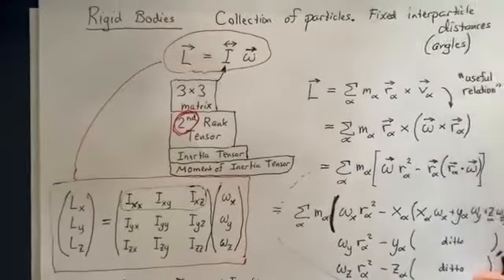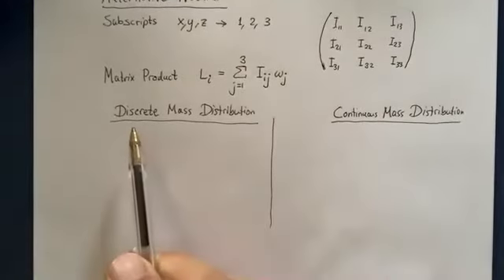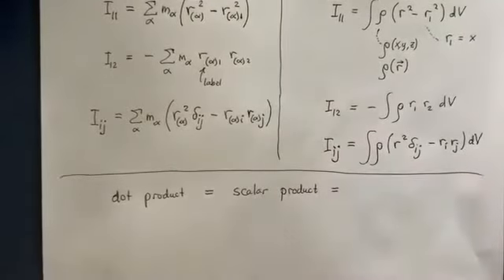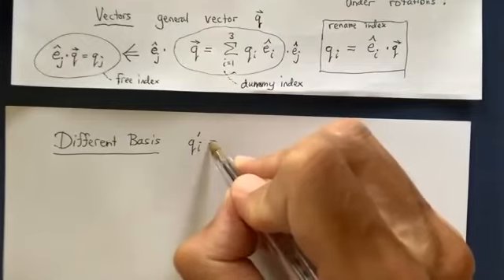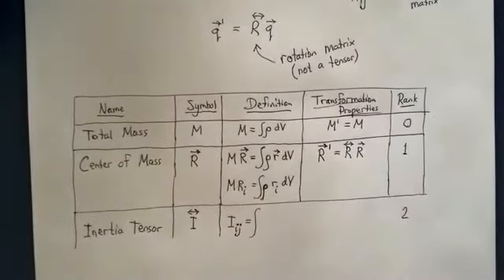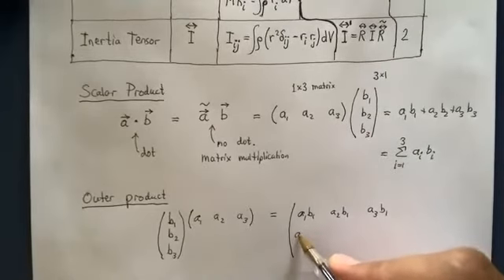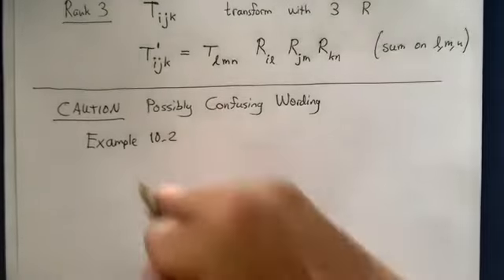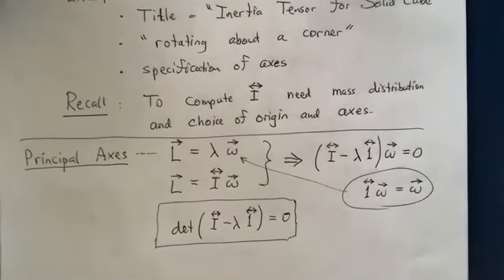Mechanics Lecture 18